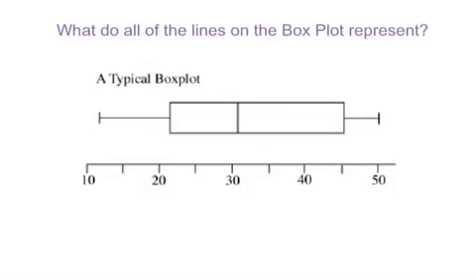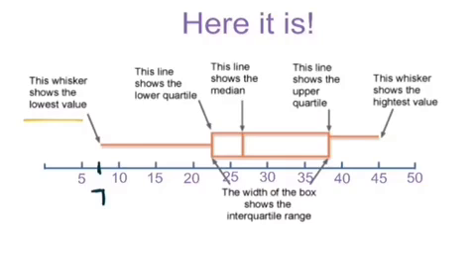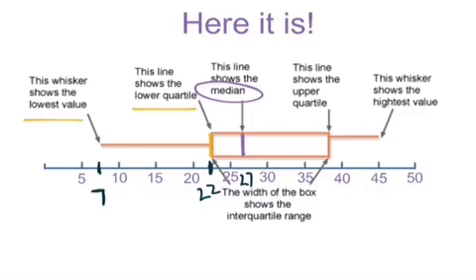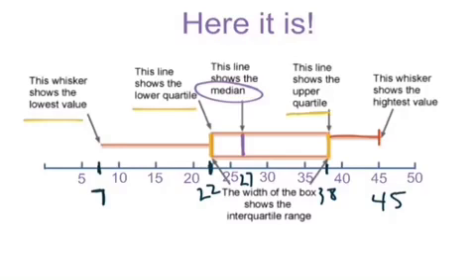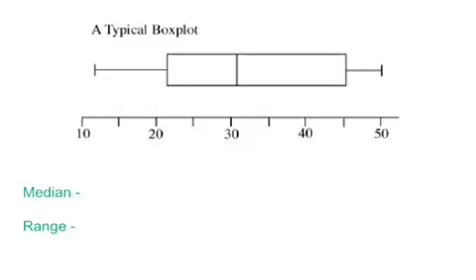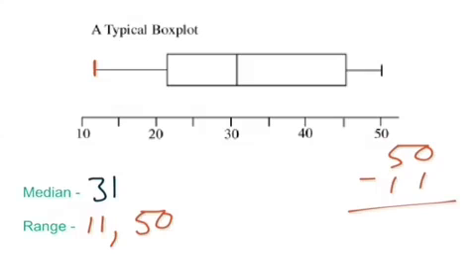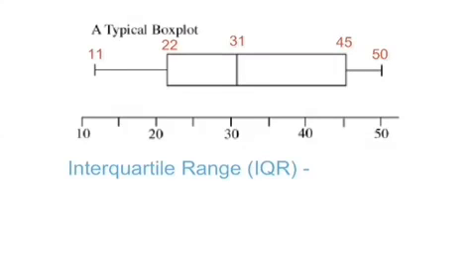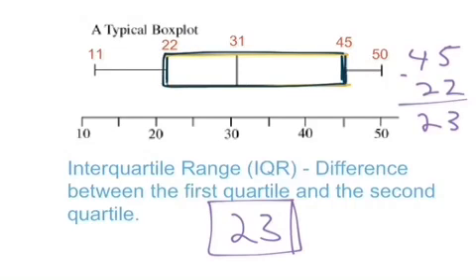Reading Box Plots